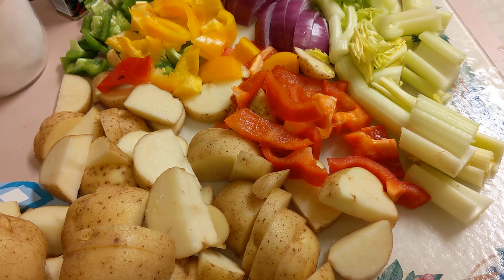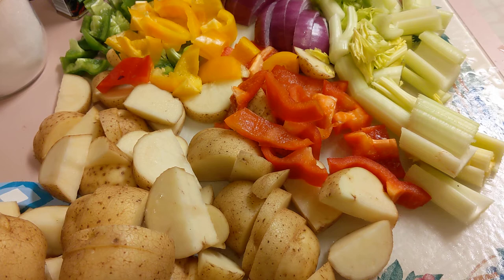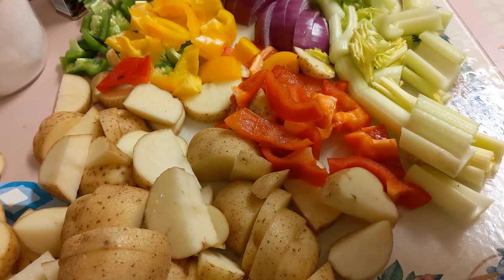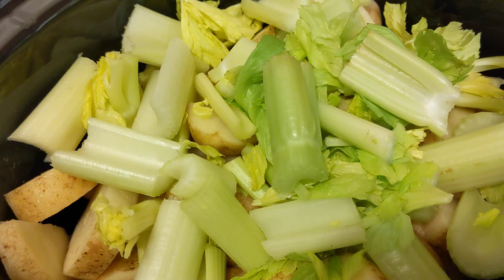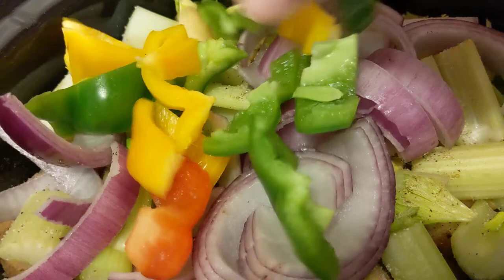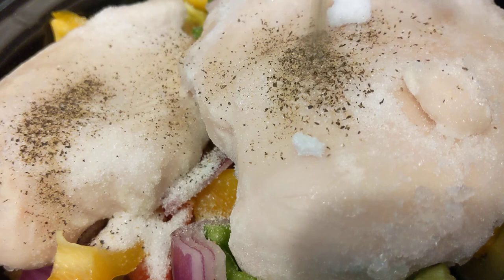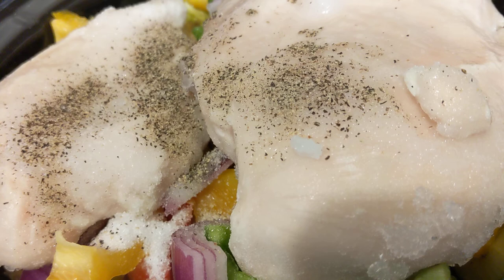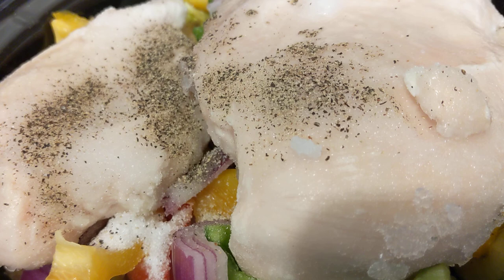FIGHTING FOODFLATION - Crockpot chicken garden stew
Foodflation is here and we all need to look at ways to stretch the food that we have.

Recipe

2 frozen chicken breasts
salt and pepper to taste
1 small red onion rough chop
10 small potatoes rough chop
1 green, 1 red, 1 yellow bell pepper rough chop
2 celery stalks rough chop
2 cups water

Put all items in crockpot on low for 6-8 hours.  This is two meals for four adults.  It is time that we really learn how to stretch everything that we have.  Check your garden, pantry, freezer and frig.  Use all the food you have and become creative!

In my opinion prices are not going down any time soon.  The winter is coming and we will see how the harvest is.  People are saying there is a potato shortage because the crops did not well.

Everyone stock up now and make every meal stretch.